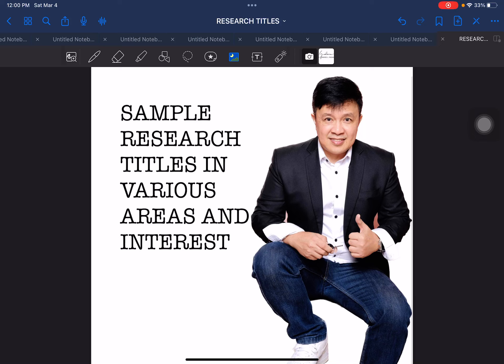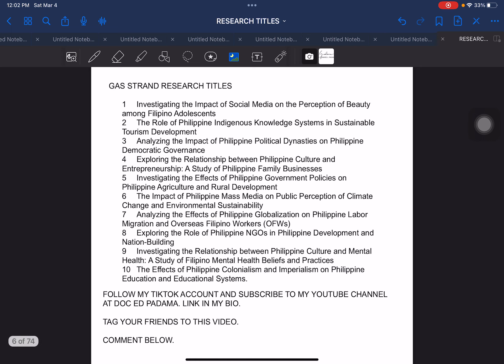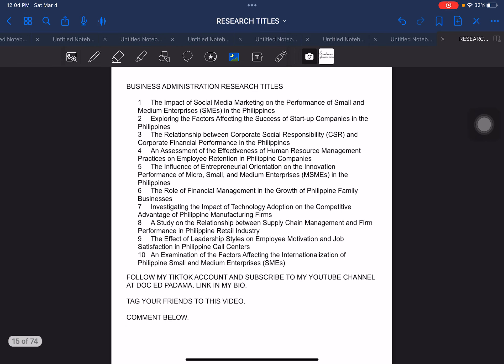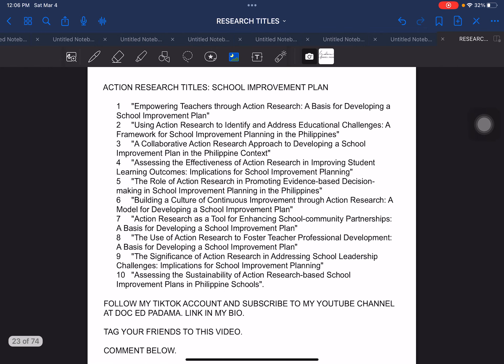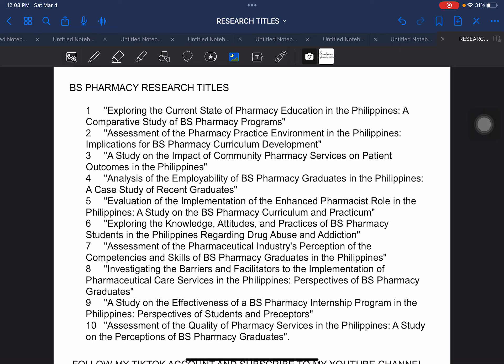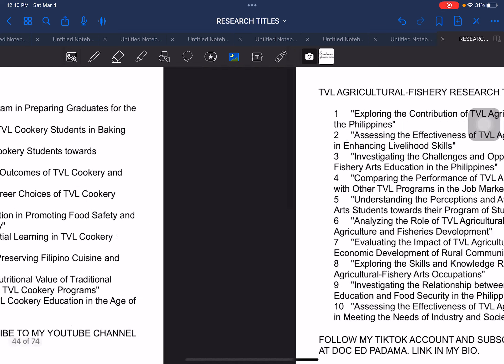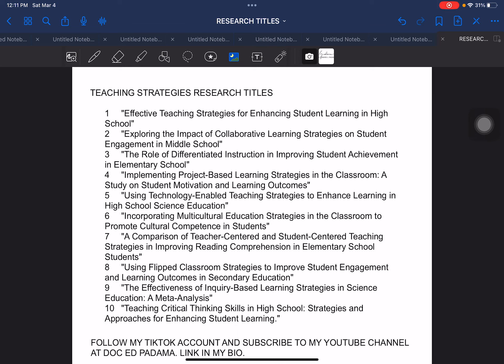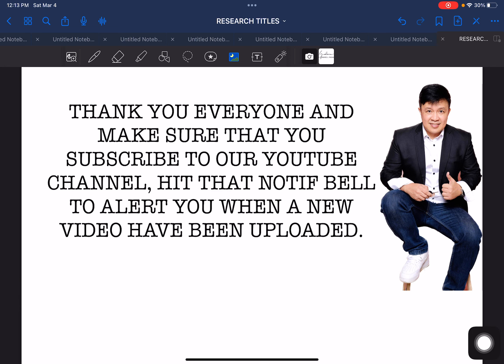SAMPLE RESEARCH TITLES IN VARIOUS AREAS AND INTEREST